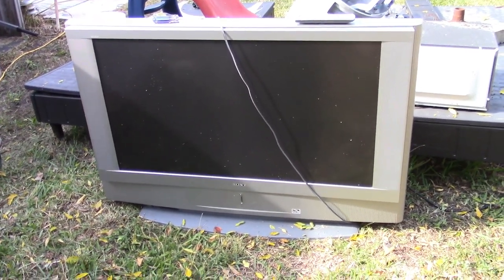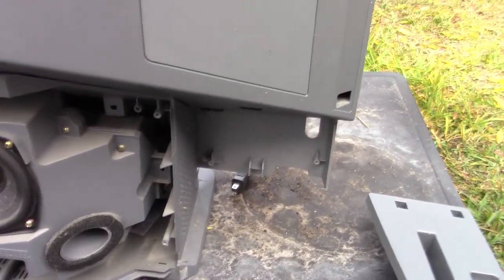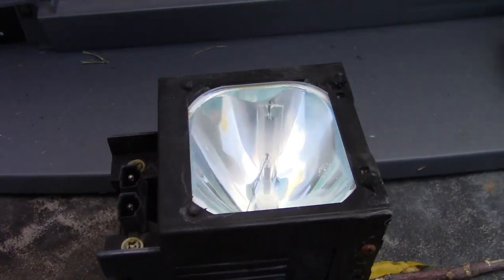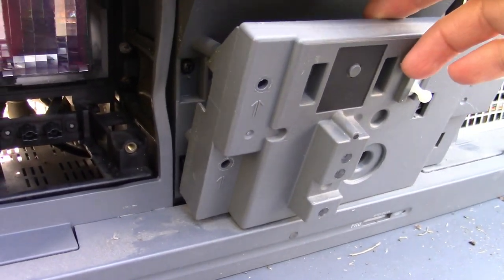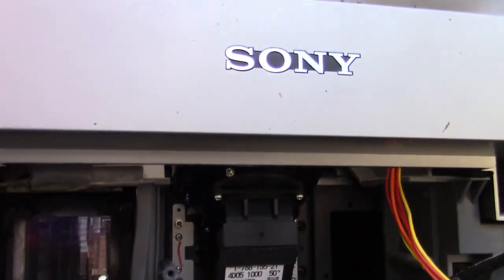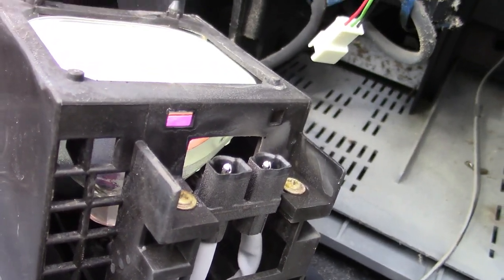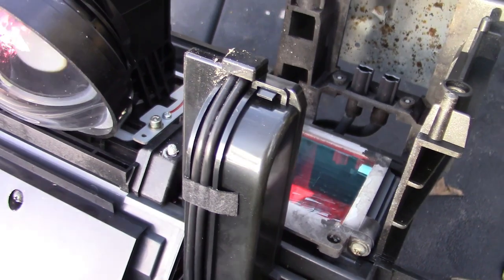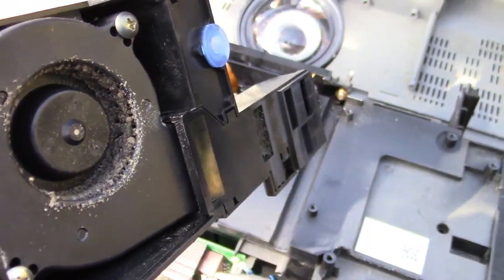What's Inside a 50" Sony Grand Wega rear projection TV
What's Inside this particular TV was amazing! The projection box was really cool!